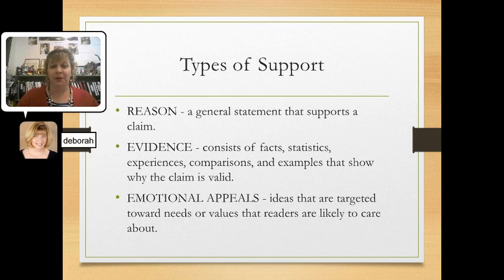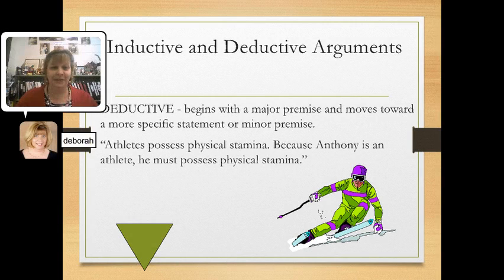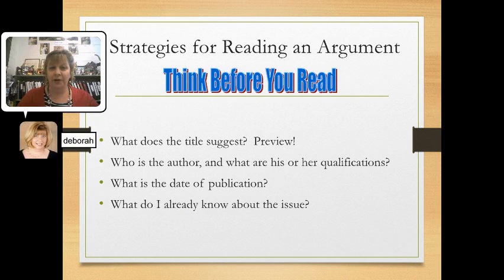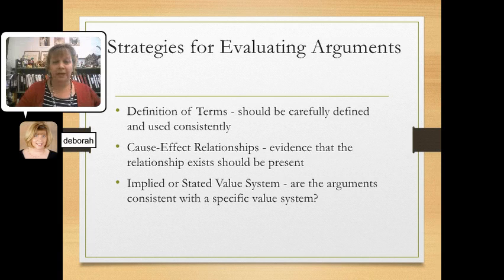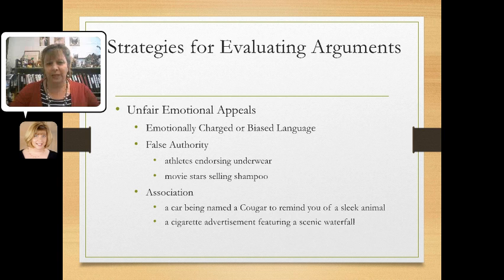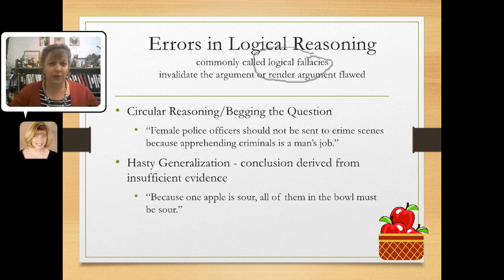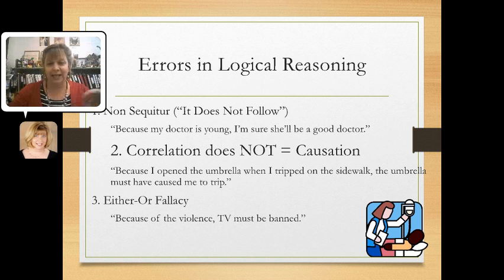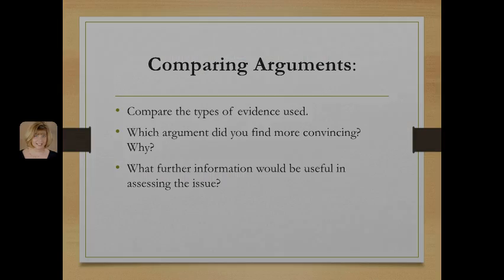Argumentation Part 2 Evidence and Types of Support